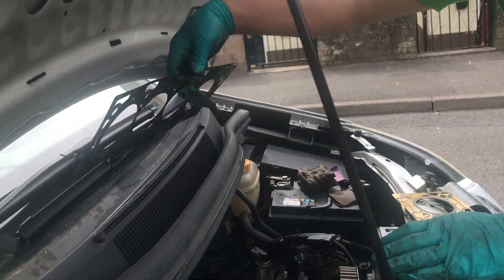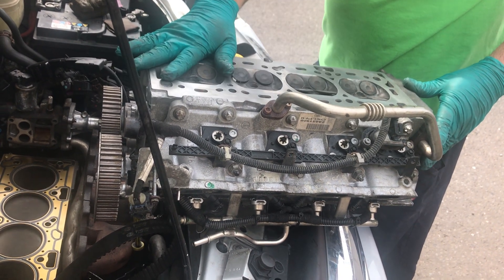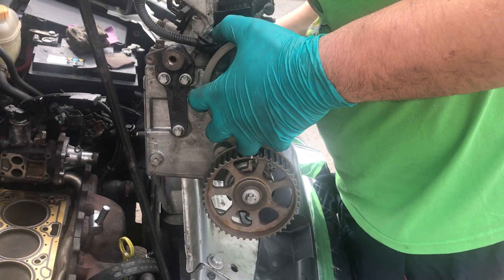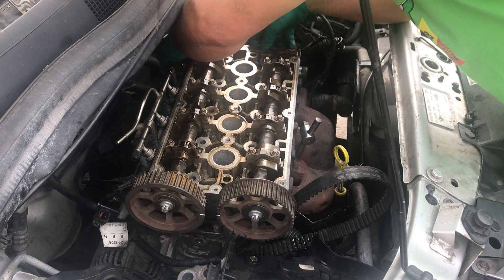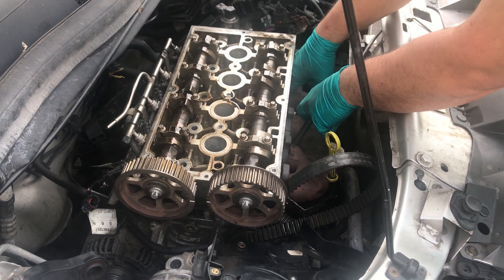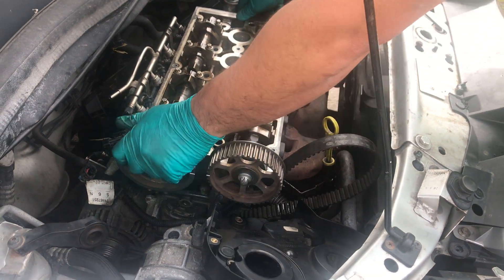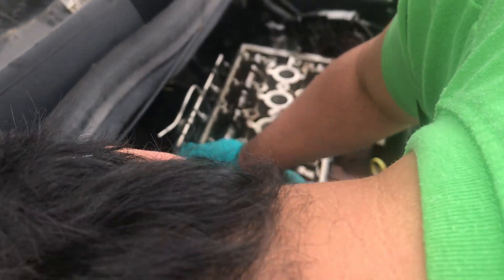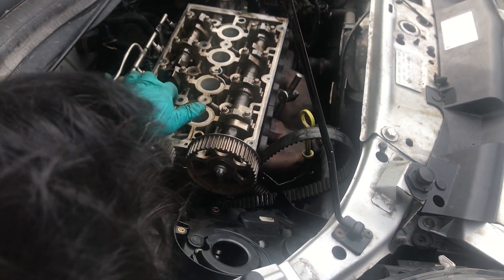how to replace head gasket engine 1.6 petrol vauxhall zafira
How to replace head gasket